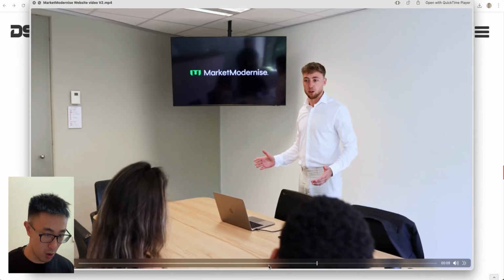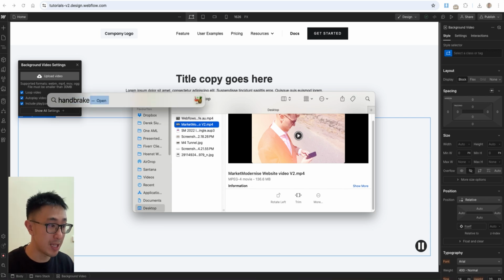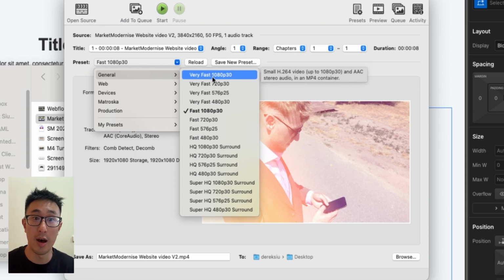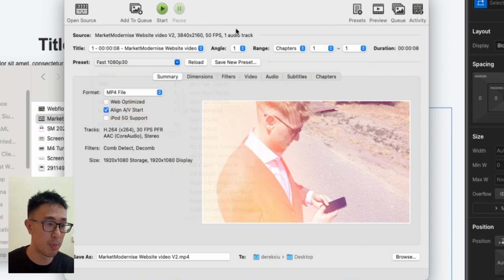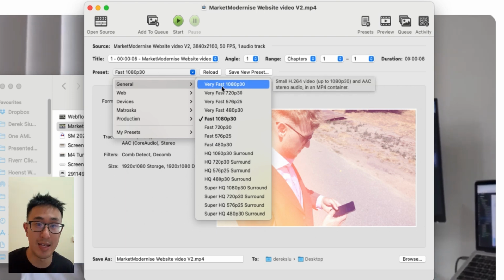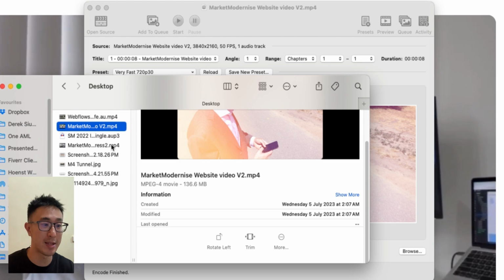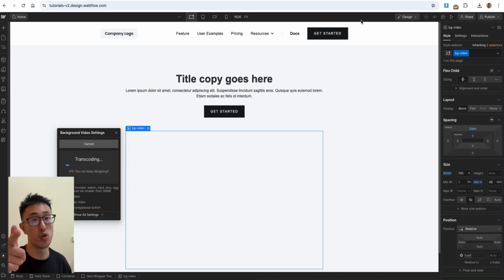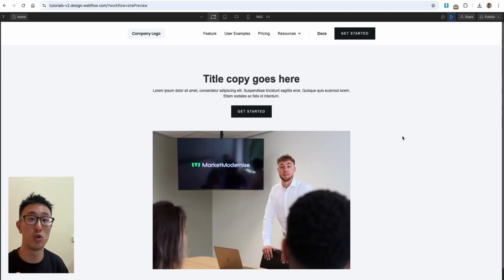How to Compress Webflow Videos with Handbrake for Faster Page Load Speeds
Large video files can slow down your @Webflow site's loading speed, affecting user experience and SEO. In this tutorial, I'll guide you through using Handbrake to compress your video files, making them lightweight for faster Webflow performance. Follow along to optimize your videos and improve your page load times!

📚 Time Stamps:
Intro: 0:00
Example website: 0:20
Original video file: 0:50
Upload video in Webflow: 1:12
Using Handbrake: 1:40
Compressed video file: 4:18
Upload new video: 4:47
Closing statements: 5:48

Peace!